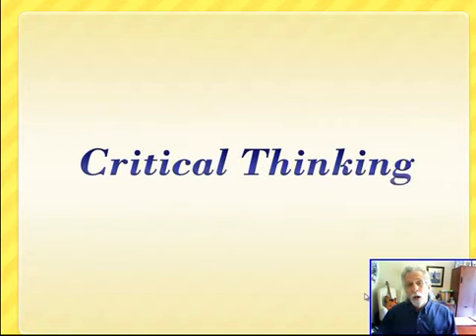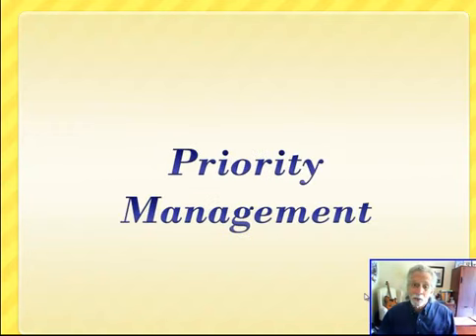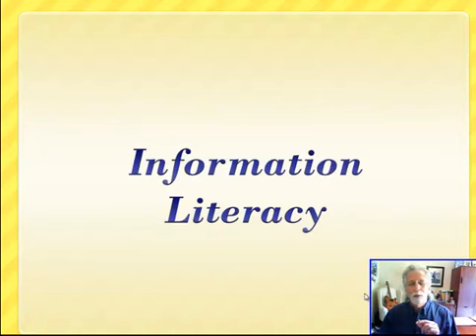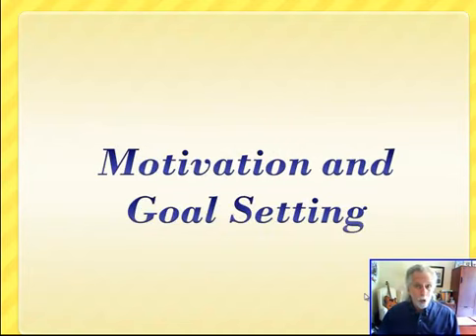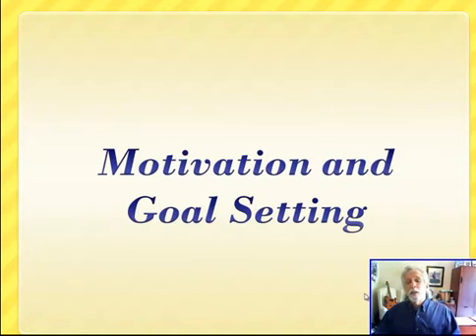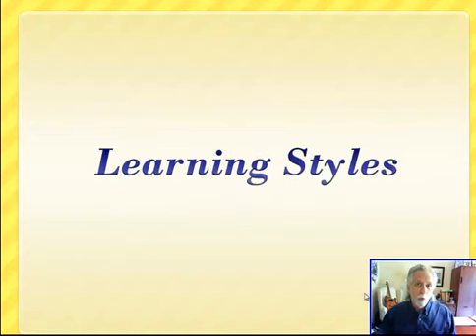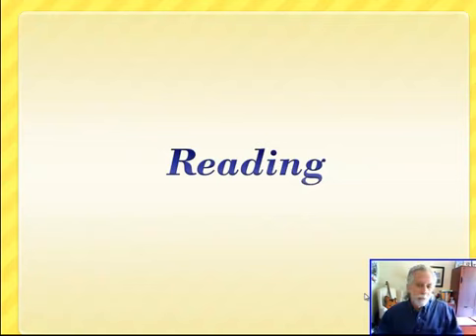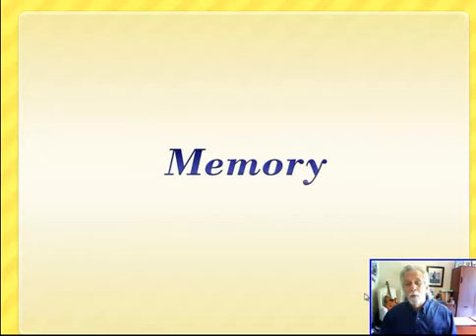Study Skills: A Baker's Dozen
Steve Piscitelli provides a quick overview of 13 study topics.